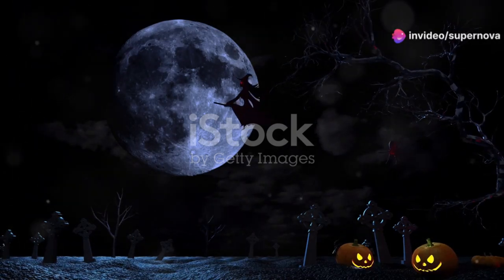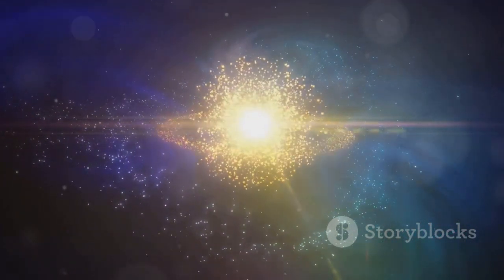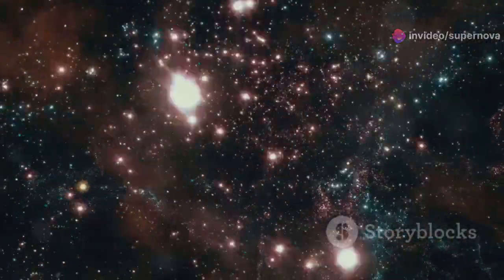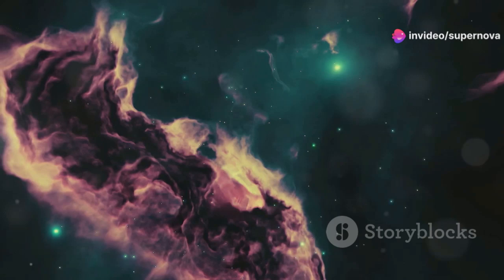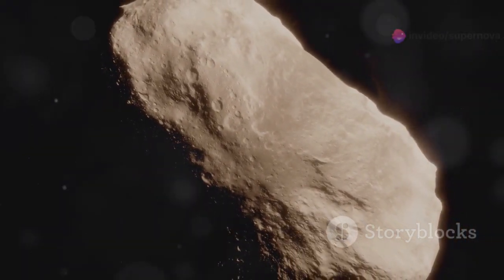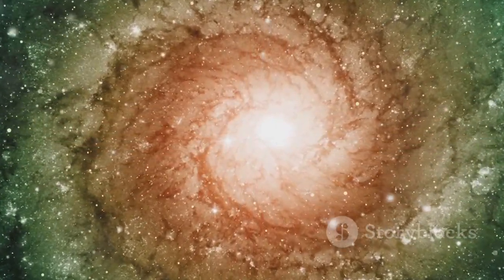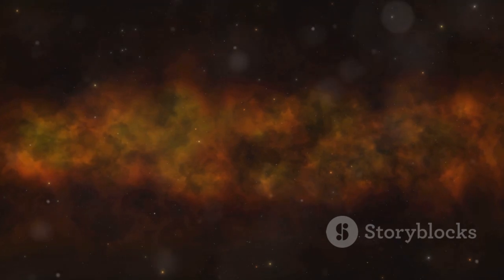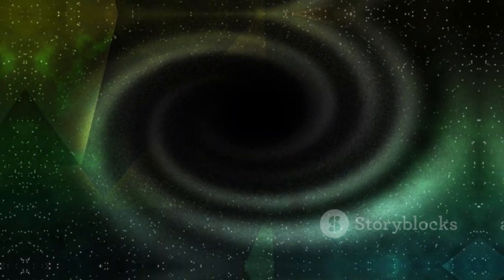NASA WARNS: Voyager 1 Just Released TERRIFYING Space Photos!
The universe offers an array of stunning celestial sights, from swirling galaxies to vibrant nebulae. The Andromeda Galaxy, our nearest spiral galaxy, is a magnificent vision of cosmic order, while supernova remnants like DEM L71 showcase the aftermath of stellar explosions in vivid color. The Crab Nebula, with its chaotic filaments, is the result of a star's explosive death, and the Butterfly Nebula reveals the delicate beauty of a star shedding its outer layers. The haunting “Hand of God” nebula forms a glowing, hand-like shape from supernova remnants, while the cosmic "rose" of ARP 273 shows interacting galaxies sculpted by gravity. Nearby, the Monkey Head Nebula is a star-forming region where young stars illuminate swirling clouds of gas and dust. Another stunning display is the hourglass-shaped protostar, where light from a forming star scatters off surrounding matter, creating an intricate pattern. Whether it's a "zombie star" reigniting after a supernova, or the glittering Necklace Nebula formed by a stellar collision, these cosmic wonders remind us of the universe's awe-inspiring complexity.